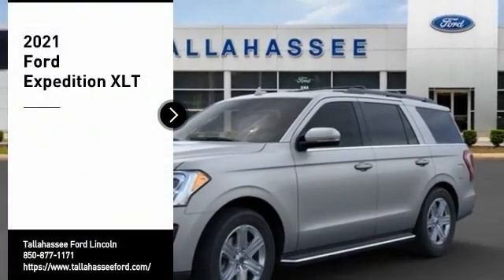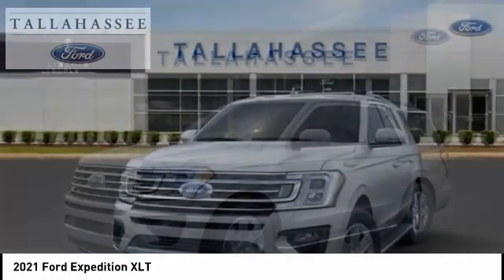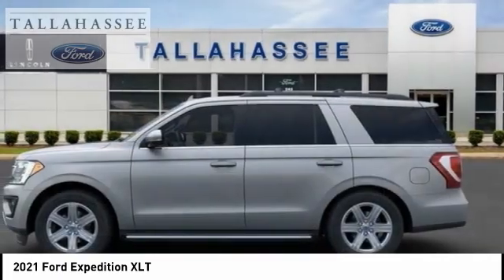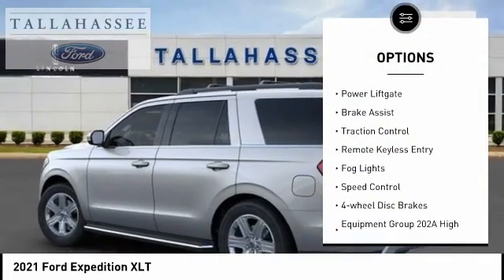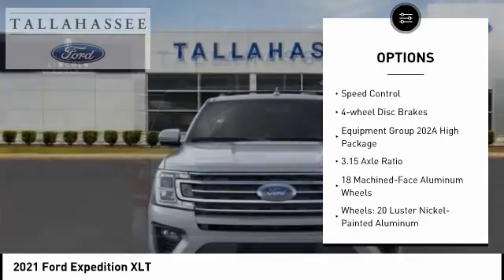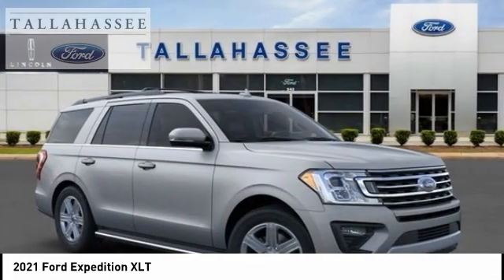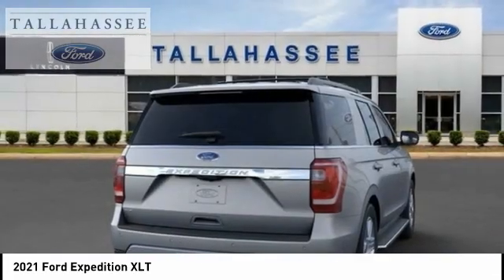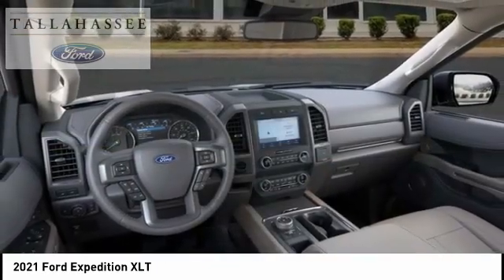2021 Ford Expedition A28501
2021 Ford Expedition XLT

243 N. Magnolia Drive

Complimentary 20-Year 200,000 Mile Warranty provided by Tallahassee Ford Lincoln on most New vehicles. Covers the Engine, Transmission, Front and Rear Wheel Drives. See dealer for details.  $7,616 off MSRP!  Iconic Silver Metallic 2021 Ford Expedition XLT RWD 10-Speed Automatic EcoBoost 3.5L V6 GTDi DOHC 24V Twin Turbocharged   Recent Arrival! Price includes: $1250 - Ford Credit Retail Bonus Customer Cash. Exp. 07/06/2021 $2000 - Retail Customer Cash. Exp. 07/06/2021 $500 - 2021 Military Appreciation Bonus Cash. Exp. 01/03/2022 $750 - Select Inventory Retail Customer Cash. Exp. 07/06/2021